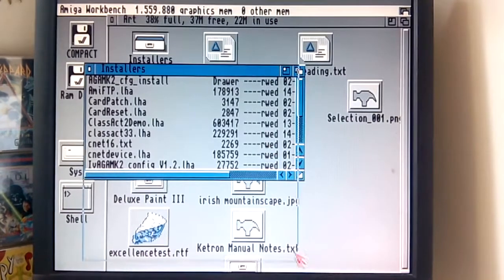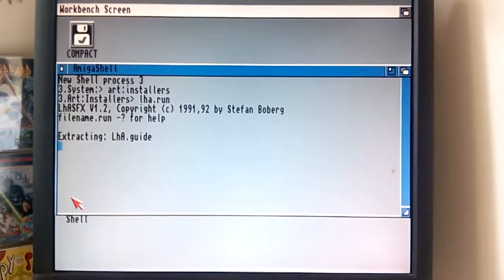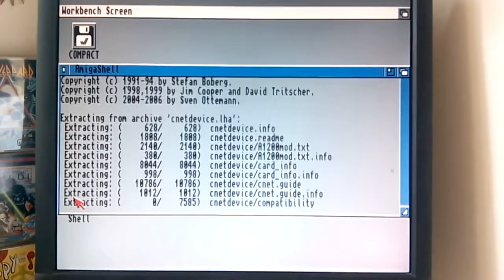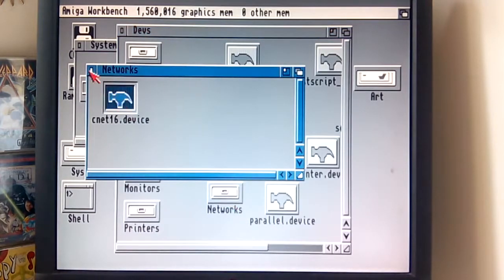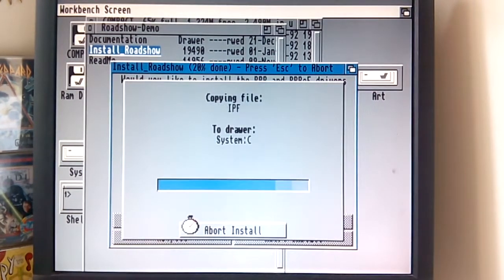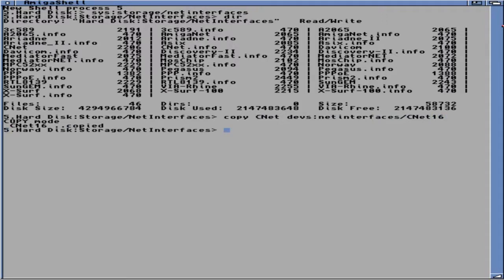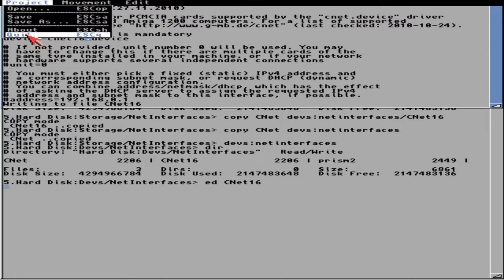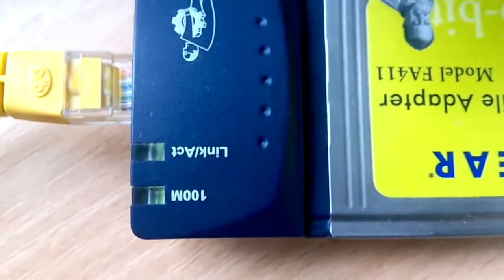Install PCMCIA Ethernet on standard Amiga (1200)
AmiFTP setup as well as cardctl and cardreset is explored in more detail on this page: